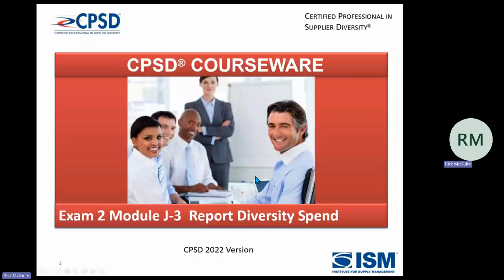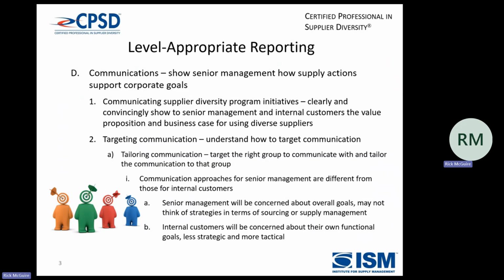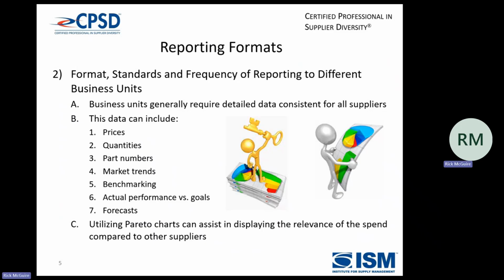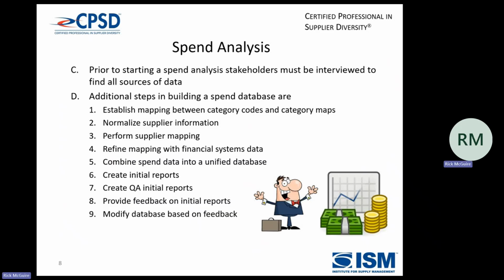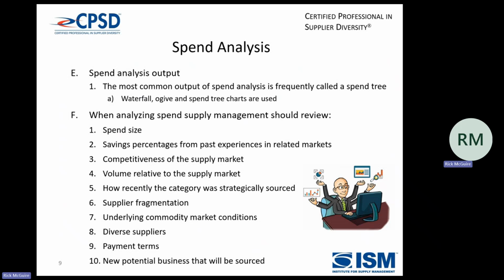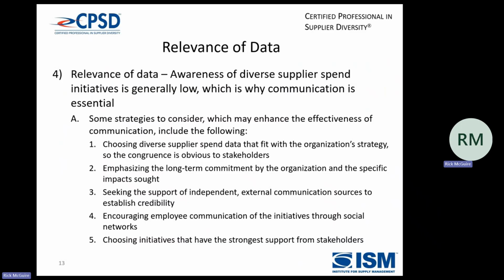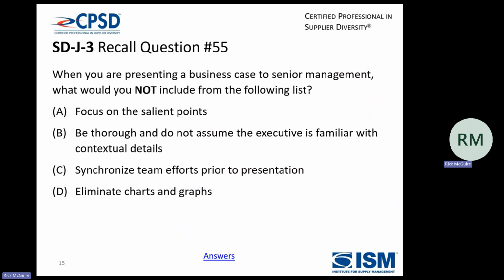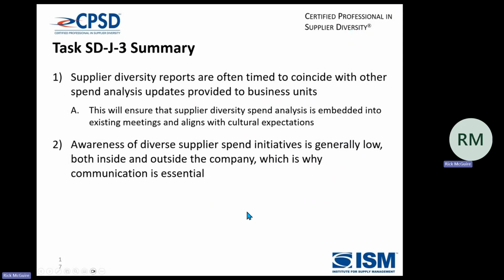CPSD SD J 3 Report Diversity Spend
Task: Report diversity spend to top management and internal stakeholders.
This module covers the following topics:
- Level-appropriate reporting - not all data is equivalent to all stakeholders
  * Communications
- Format, Standards and Frequency of Reporting to Different Business Units
- Spend analysis
  * Waterfall Spend Chart
  * Ogive Spend Chart
  * Spend Tree
- Relevance of data – Awareness of diverse supplier spend initiatives is generally low
- Influence